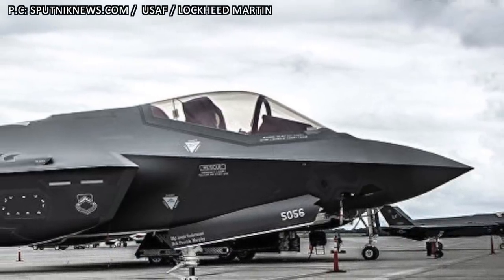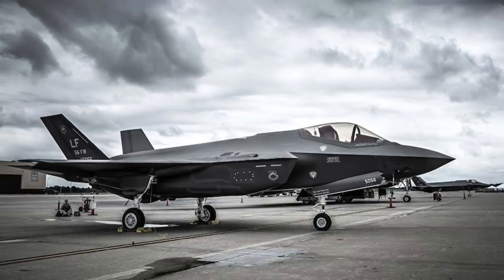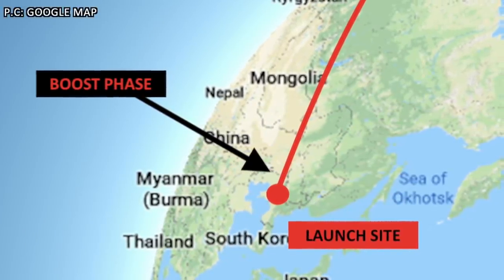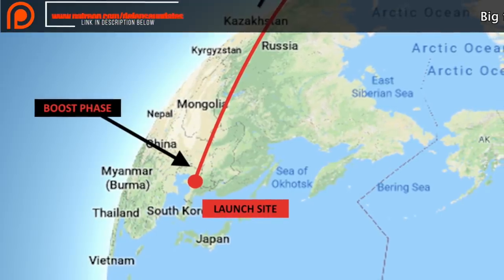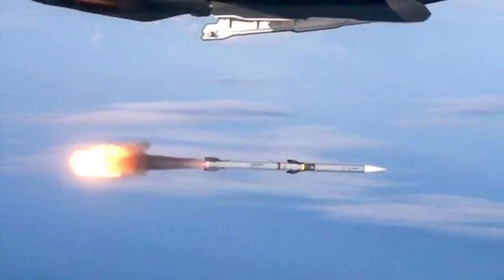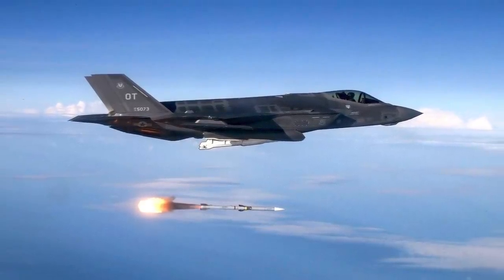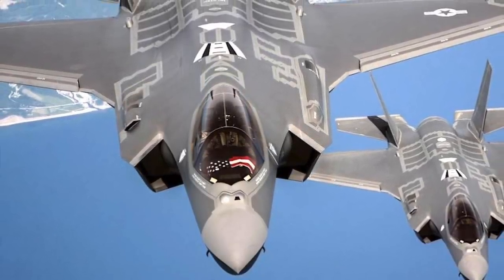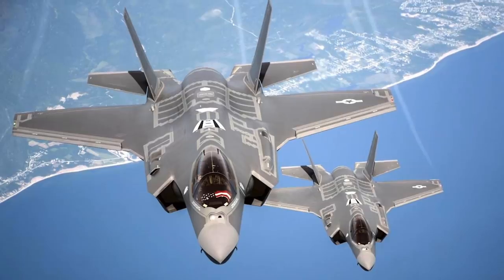AMERICAN F 35 FIGHTER TO BE ICBM KILLER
In the next 6 months, U.S Department of Defense could decide on whether to equip F 35s with a weapon for shooting down intercontinental ballistic missiles.

It a go-ahead is given, this would represent an entirely new role for the 5th generation stealth fighter.

Viewers may note that F 35 has officially entered into its operational test phase recently, clearing the path for possible serial production from next year.

In this video, Defense Updates analyzes how F 35 Lightning II could be used to shoot down ICBMs in future?

BACKGROUND MUSIC

IMAGES USED